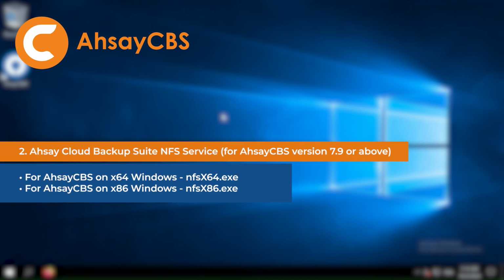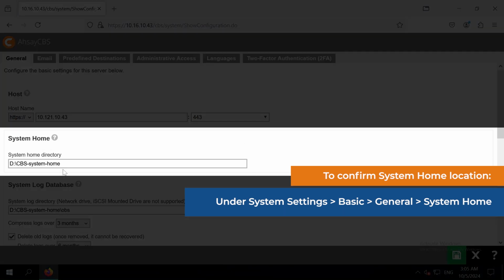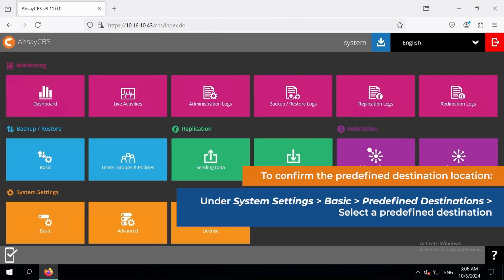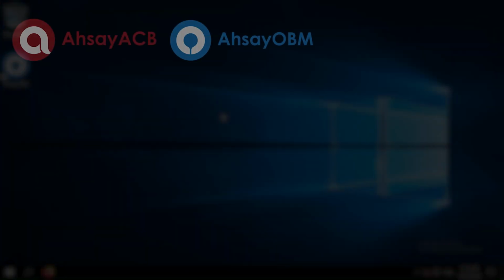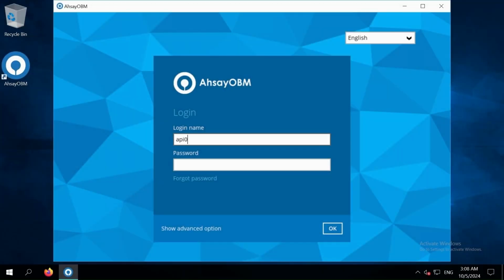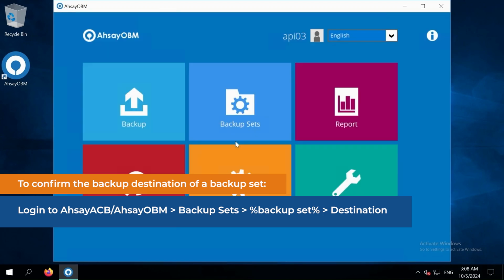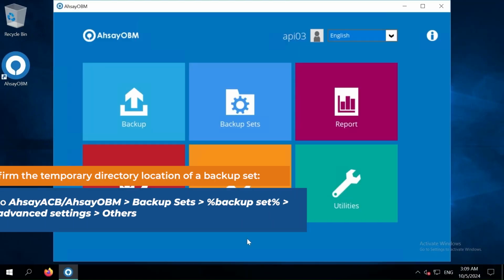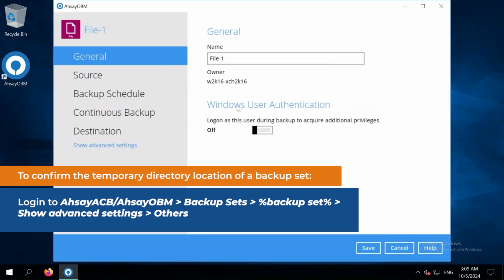Suggestions on antivirus exclusions to improve performance of Ahsay software on Windows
Check out our video for suggestions on antivirus exclusions for AhsayCBS backupserver ahsayobm ahsayacb to improve backup and restore performance of ahsay software on windows